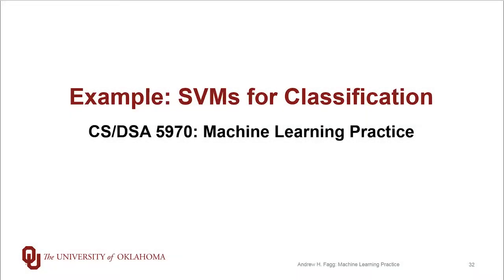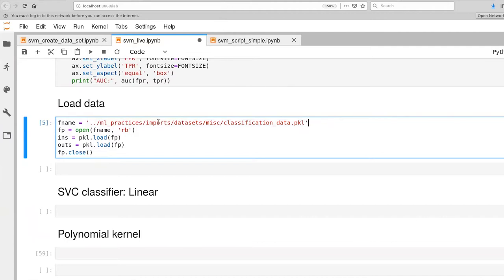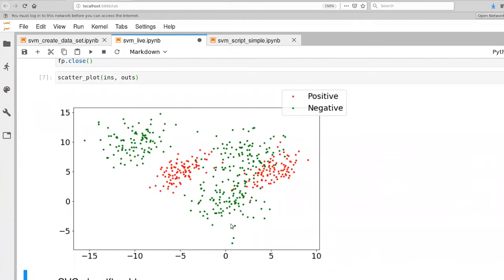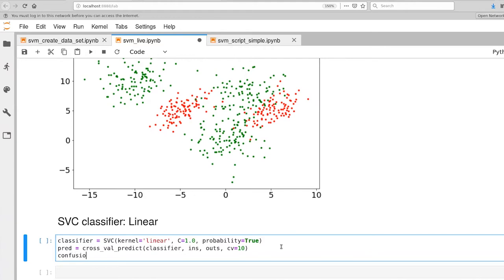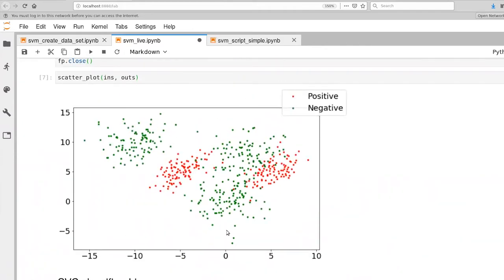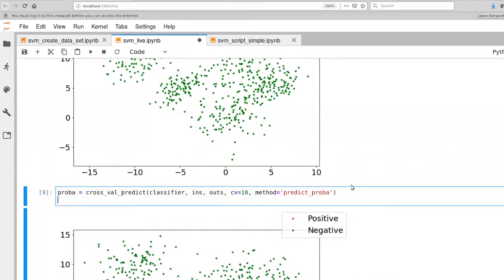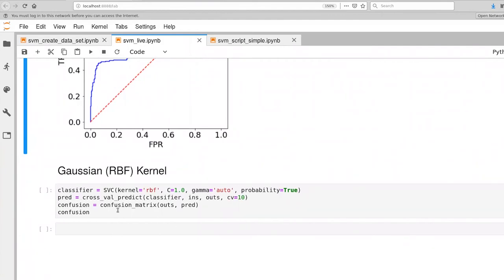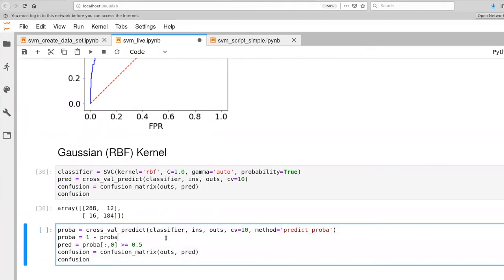Example Support Vector Machines for Classification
A Scikit-Learn example for Support Vector Machines